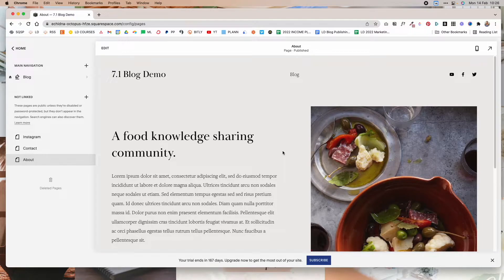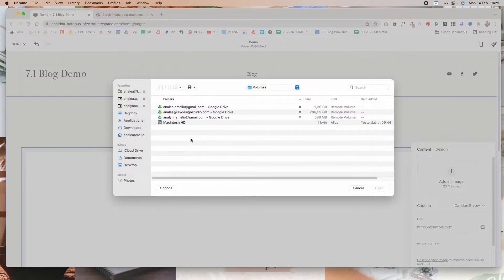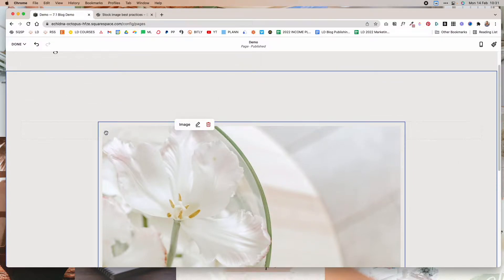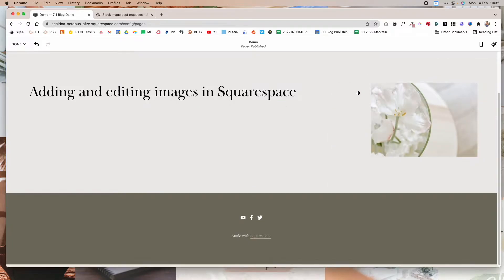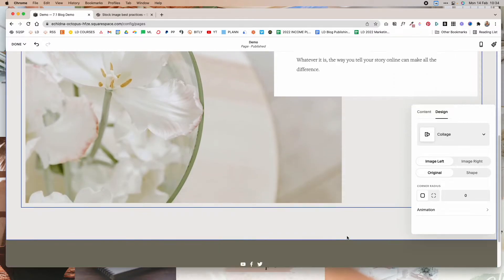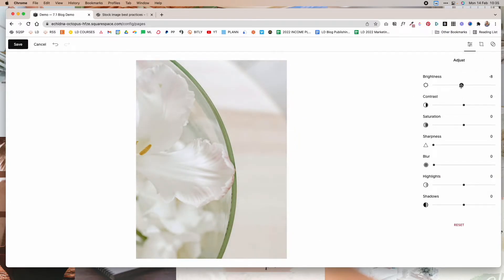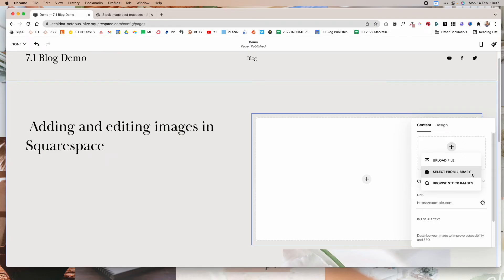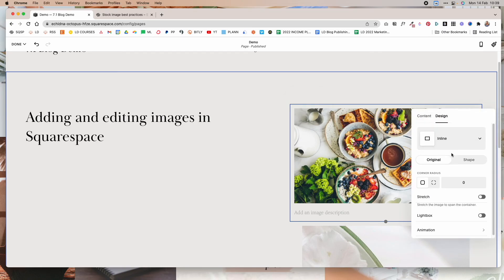How to resize an image in Squarespace (7.1 version)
In this video, I'll show you how to resize an image in Squarespace. Most of the time, when you add an image to your Squarespace website, it occupies the whole width of the page.

But with a few tricks you can easily resize any image in Squarespace. I'll also show you how to crop the image to change its aspect ratio.

CHAPTERS:
00:00 Intro
01:01 How to add images to Squarespace
01:22 Changing the image height
01:49 Adjusting image size with spacer blocks
03:18 Resizing the width of the image block
04:09 Changing the image layout
04:34 Changing the image crop
05:15 Image editor options
06:27 Squarespace image library